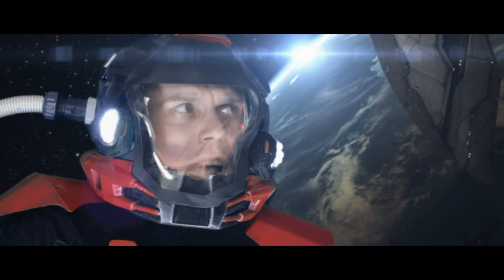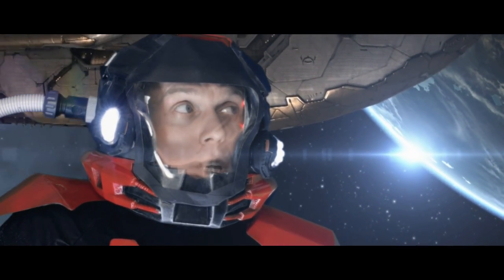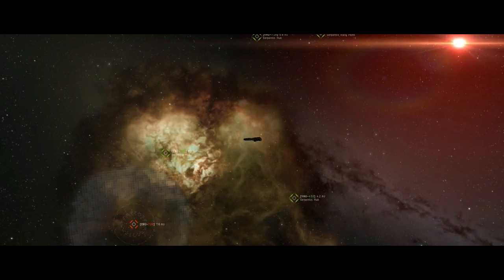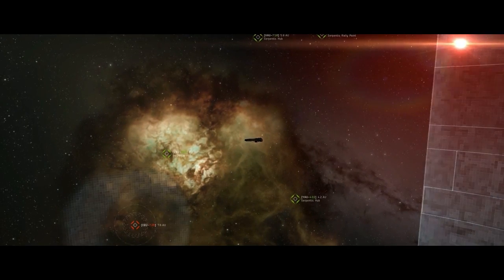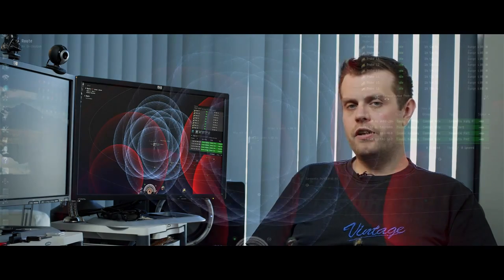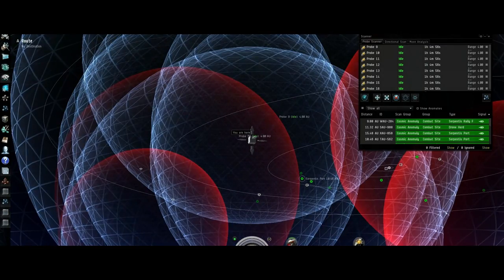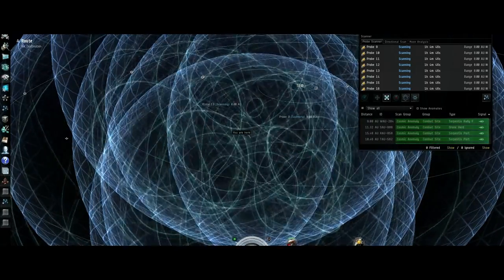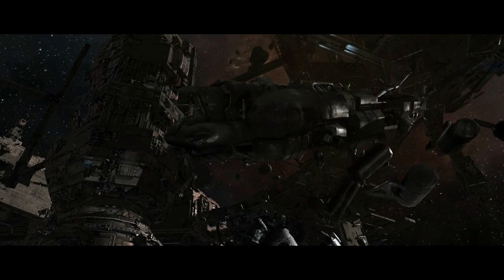EVE Online: Odyssey - The Features (In Development)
CCP Guard brings you the Dev Team's overview of some of the major features coming in Odyssey, EVE Online's 19th free expansion.